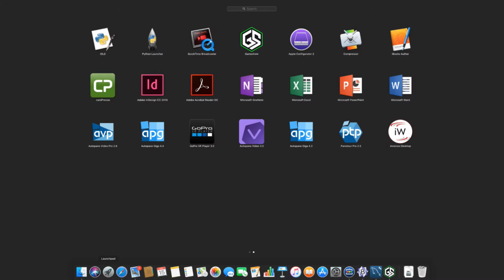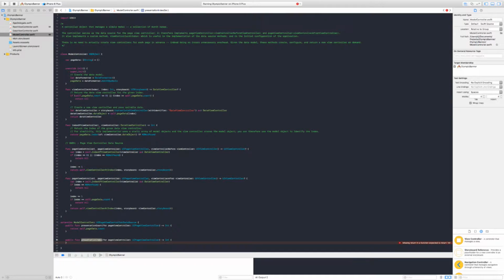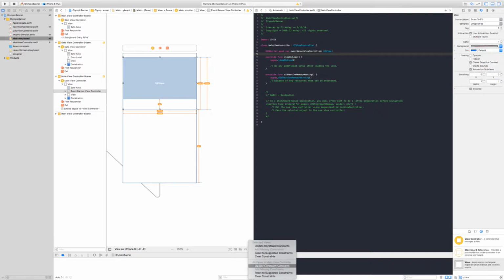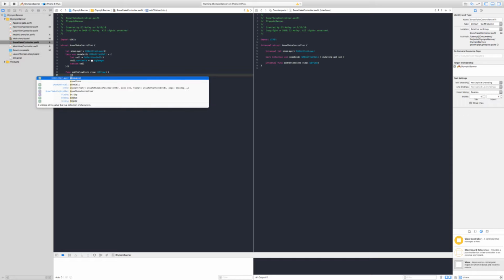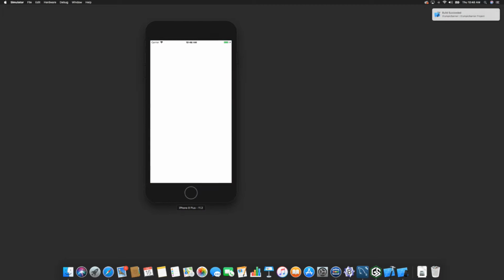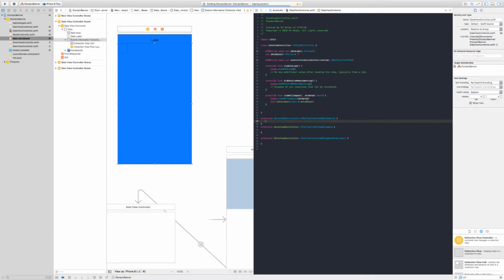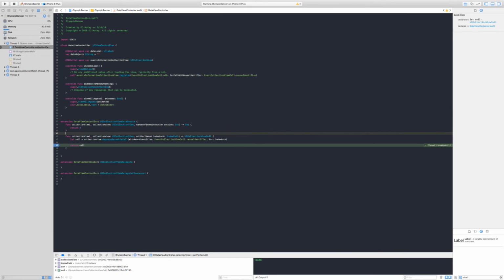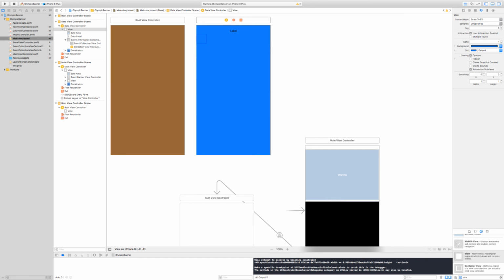Live Coding with DJ - Olympics Snowflake Animation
Unscripted and unrehearsed.  I primarily will be coding in swift for iOS, but I also do backend services using php.  I'll try to include CloudKit, StoreKit (in app purchases) and HealthKit.  I have several concurrent projects and may be bouncing around day to day.